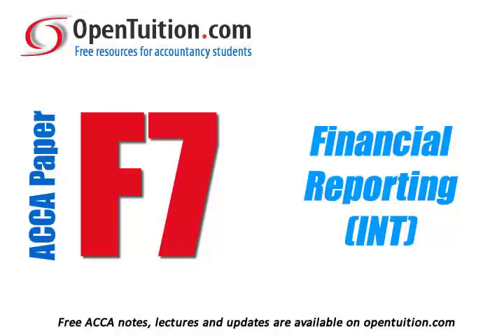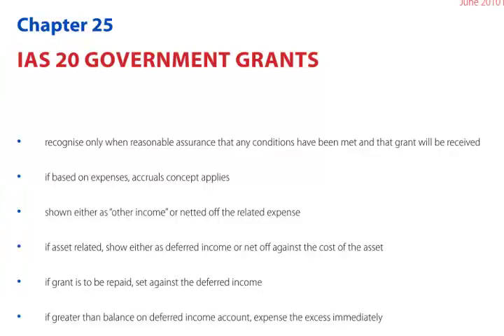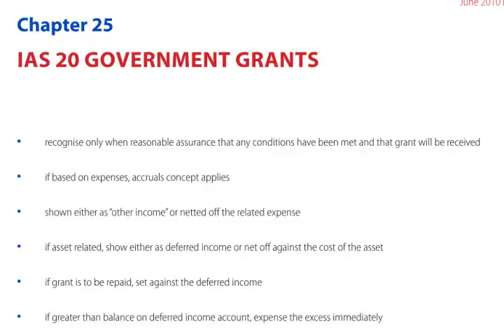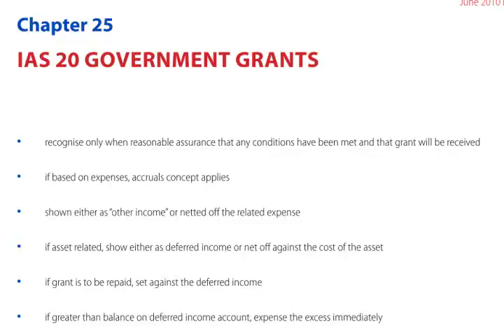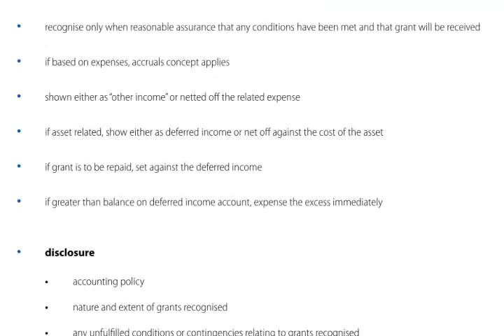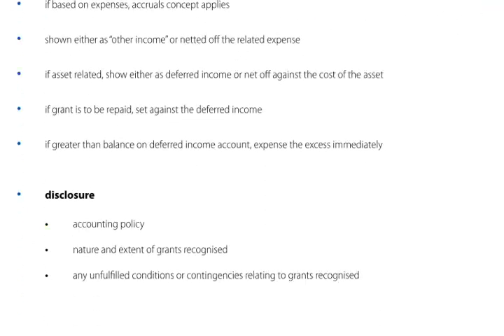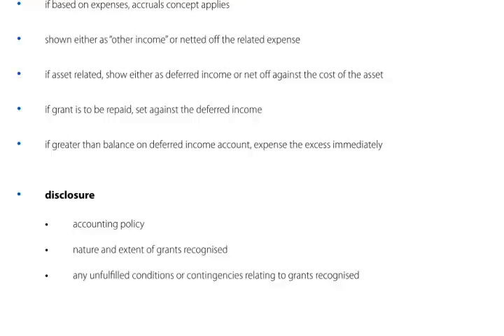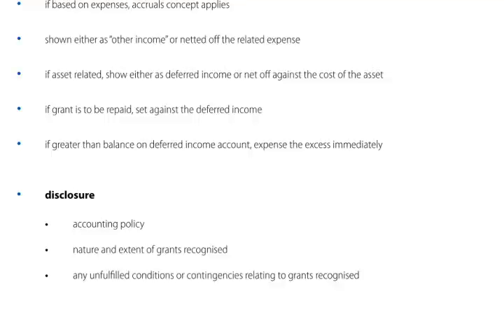ACCA F7 IAS 20 Government Grants